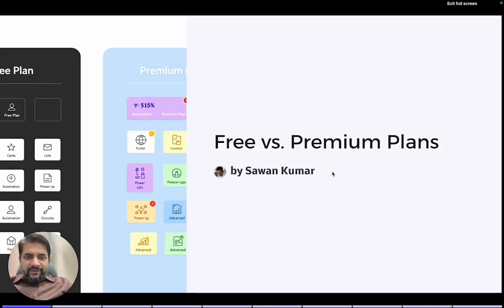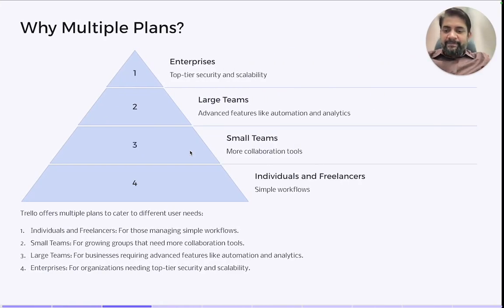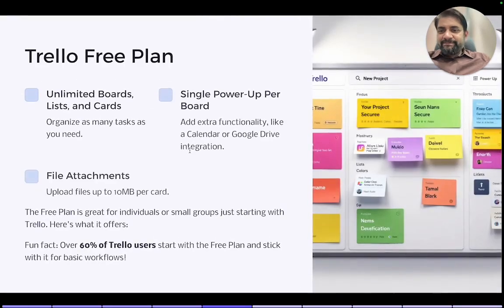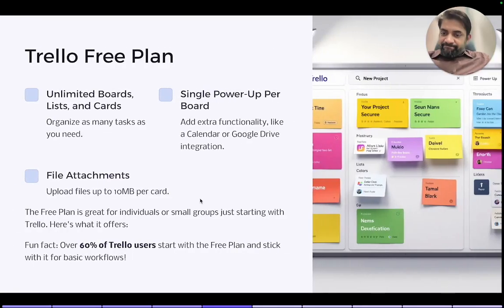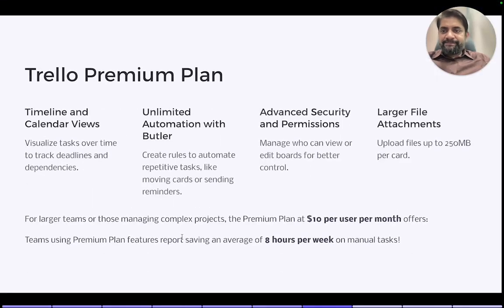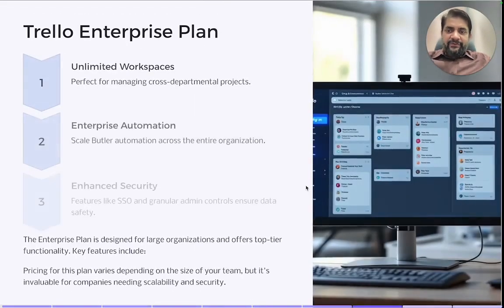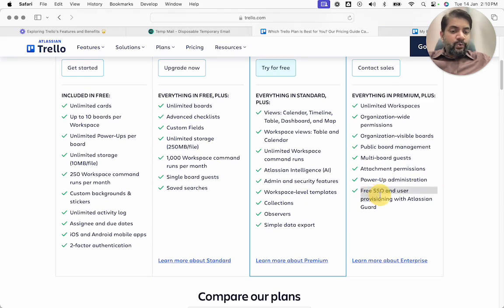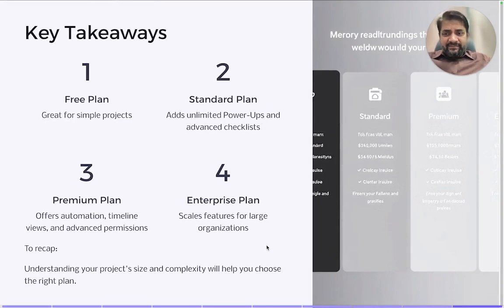How to Choose the PERFECT Trello Plan for Your Team (FREE vs Paid)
Are you confused about which Trello plan is right for your workflow — Free, Standard, Premium, or Enterprise? 😕
In this video, we break down each Trello plan step-by-step, compare features, pricing, and use cases so you don’t waste your time or money.

🎯 Whether you're a freelancer, startup, or large business, we’ll help you pick the best plan for your needs.
Stick around till the end for our quick recommendation guide based on your goals and team size!

📌 Timestamps:
00:00 - Intro
01:05 - Overview of Trello Plans
03:12 - Free vs Paid: Feature Breakdown
06:30 - Which Plan Is Best For You?
09:10 - Our Final Recommendation